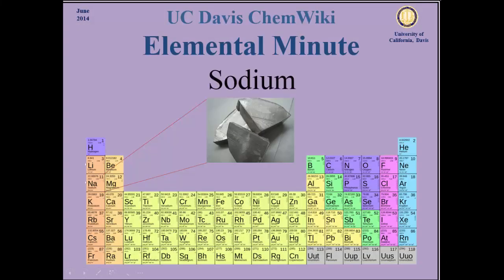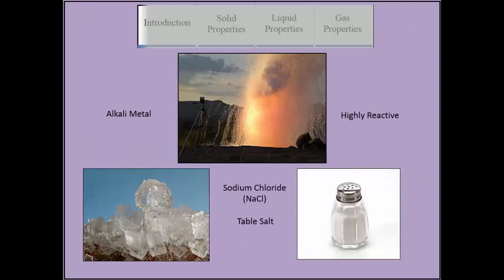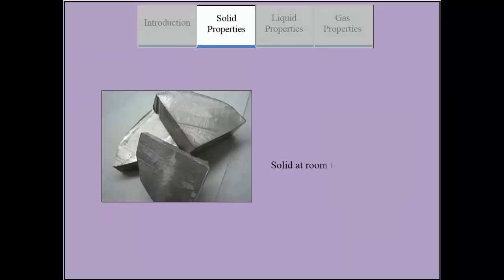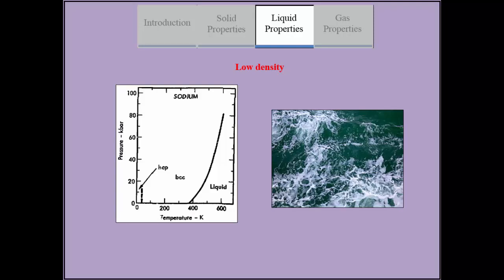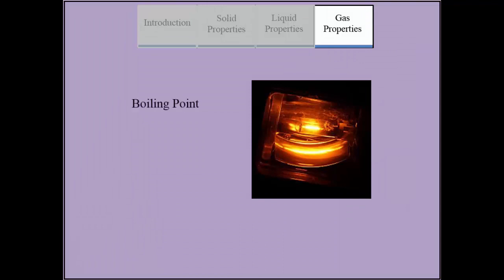ChemWiki Elemental Minute: Sodium (Physical Properties)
Student Producer: Lauren Chow